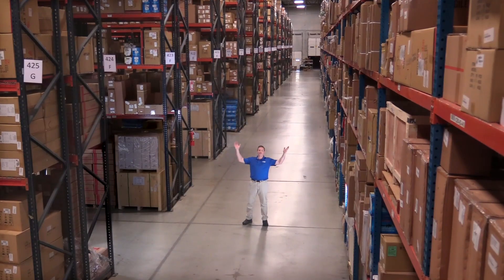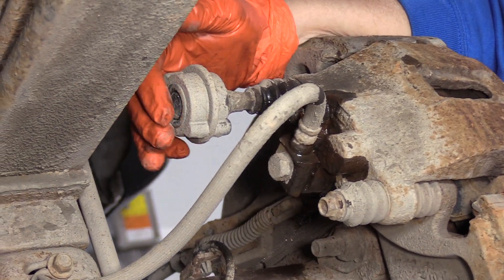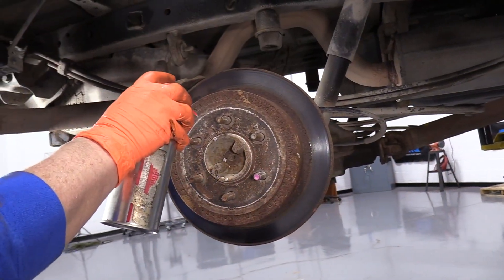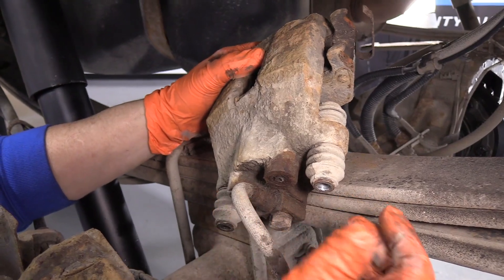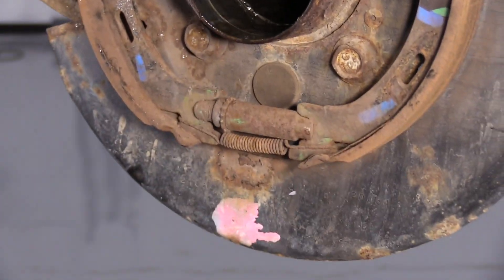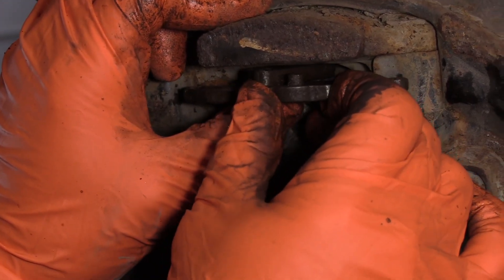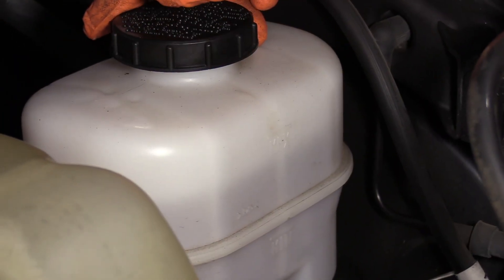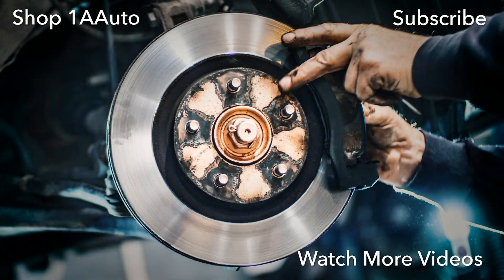How to Replace Parking Brake 09-14 Ford F-150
In the video, 1A Auto shows how to adjust the parking brake. The video is applicable to the 09, 10, 11, 12, 13, 14 Ford F150

This process should be similar on the following vehicles:
2009 Ford F150 Truck
2010 Ford F150 Truck
2011 Ford F150 Truck
2012 Ford F150 Truck
2013 Ford F150 Truck
2014 Ford F150 Truck

• Brake Caliper Compressor Tool. Single Piston. Screw Style.
• Side Cutters
• Anti-Seize Grease
• Brake Fluid
• Brake Parts Cleaner